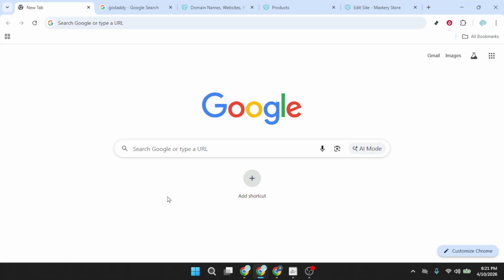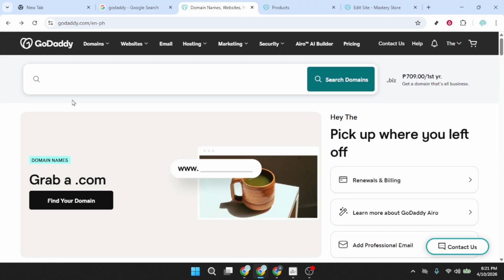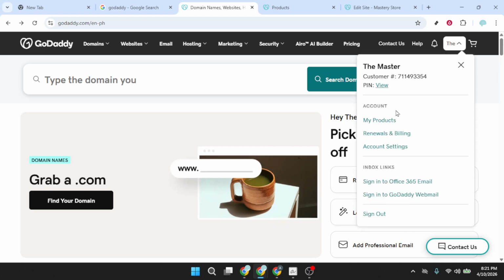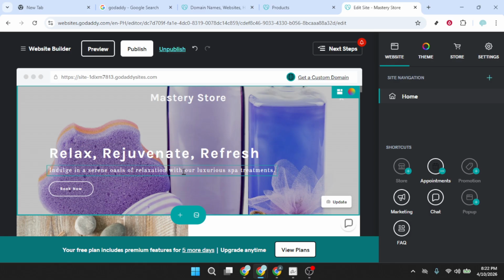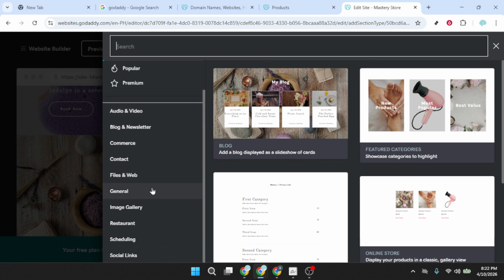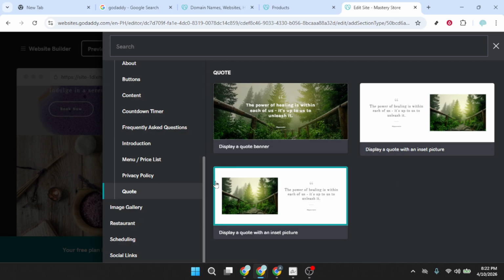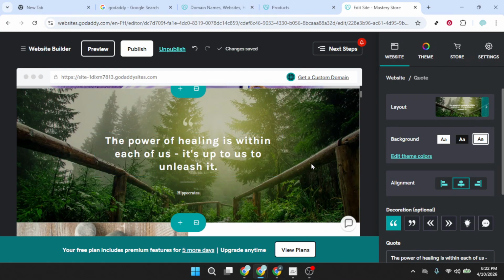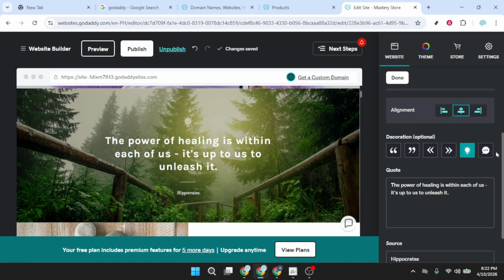How to Add Display a Quote Banner in GoDaddy Website (Full Guide 2026)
In this video, we discuss how to add a display quote banner in a GoDaddy website to beautifully highlight testimonials or core messaging. Mastering website layout design ensures pristine presentation aesthetics. Watch this GoDaddy tutorial for web design UI hacks.

00:00 Intro
00:16 Navigating to Google
00:23 Searching for GoDaddy
00:30 Selecting the Official Site
00:38 Signing Into Your Account
00:51 Accessing My Products
01:03 Selecting Your Website
01:10 Opening the Website Editor
01:18 Adding a New Section
01:30 Exploring Section Categories
01:37 Selecting the General Category
01:41 Choosing the Quote Category
01:53 Selecting Display a Quote Banner
02:08 Editing Quote Text and Style
02:31 Summary and Conclusion